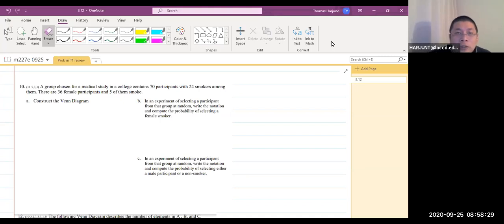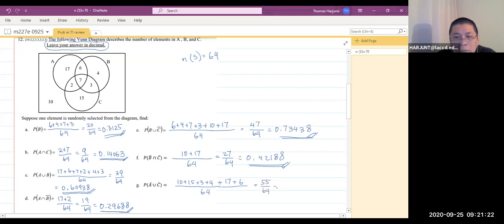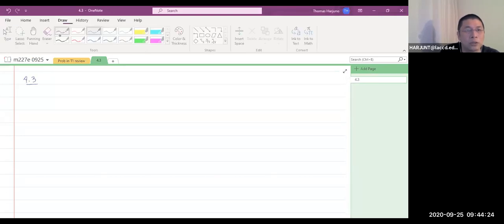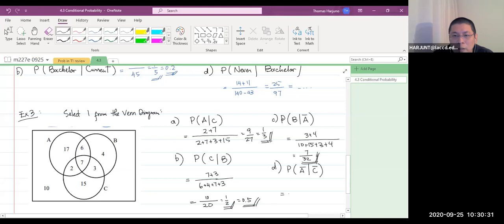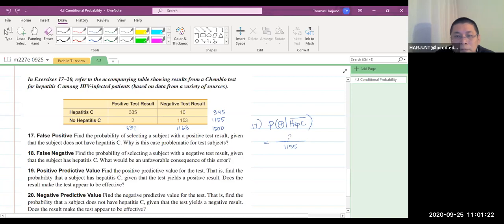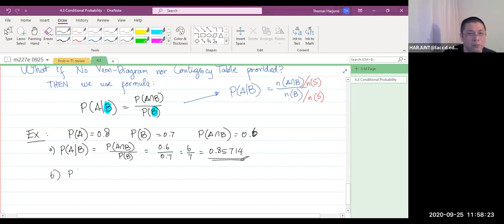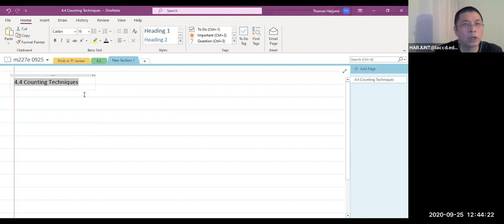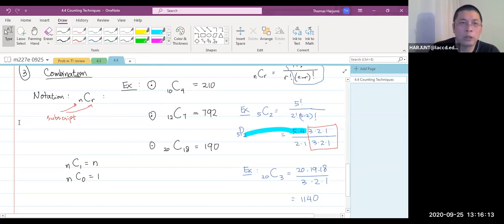Math 227 ELAC Weekly: Lesson 4